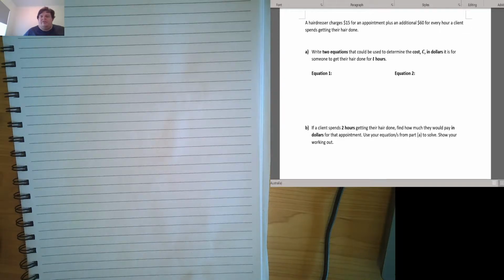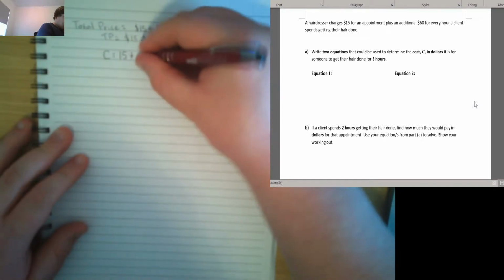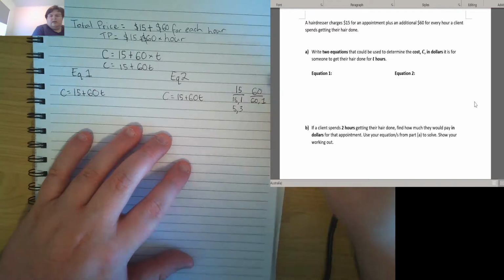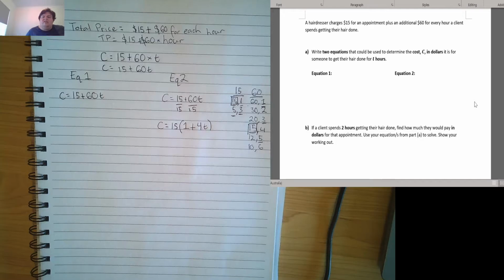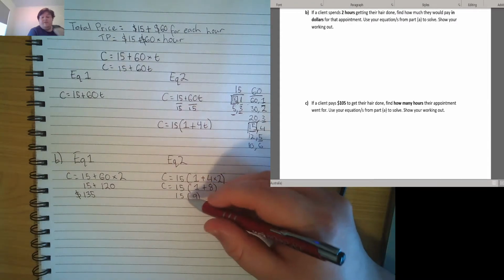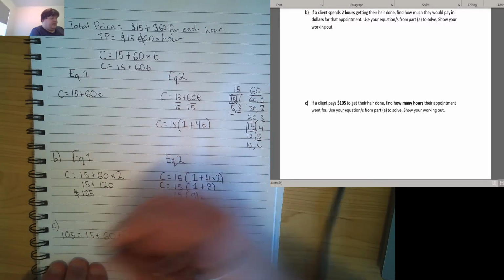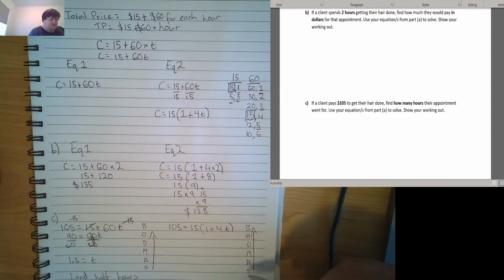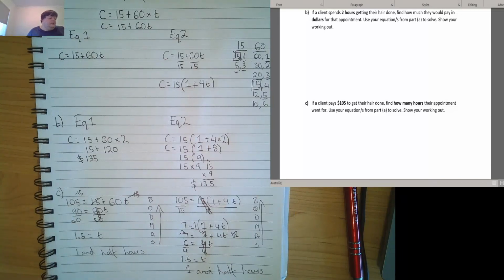Real world algebra